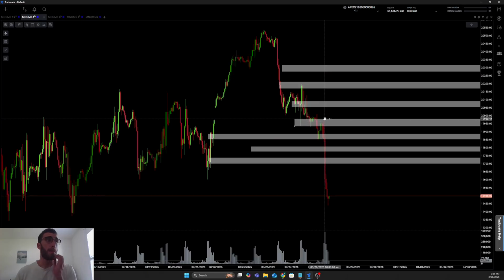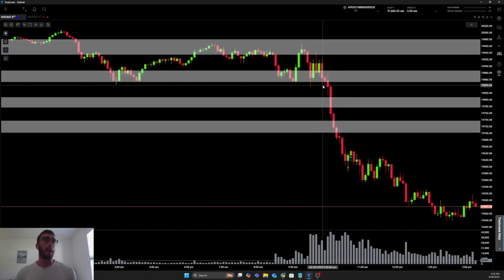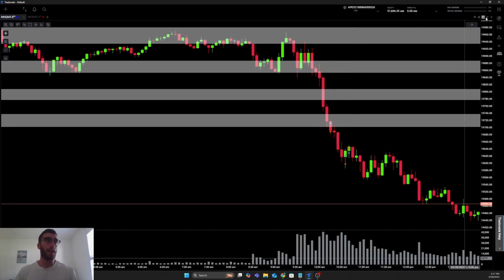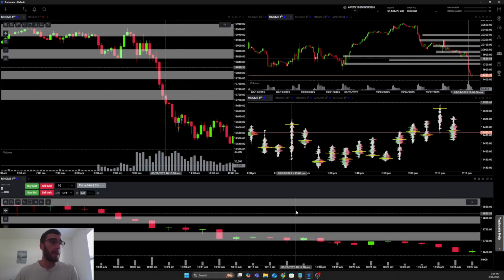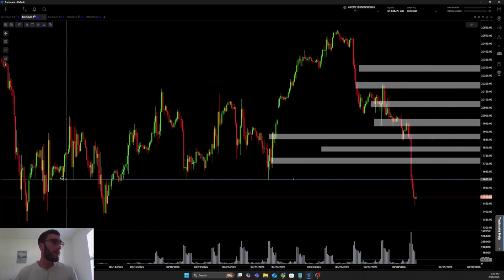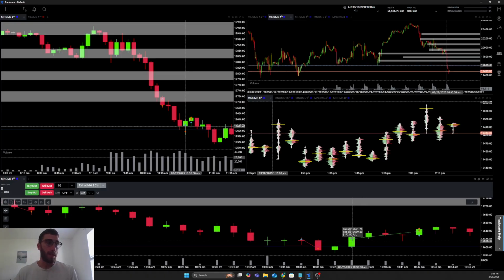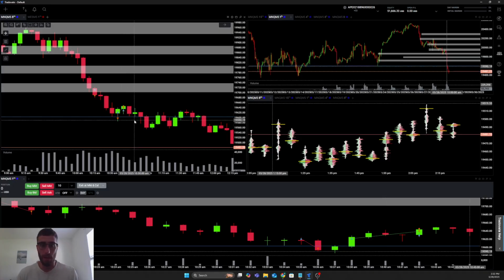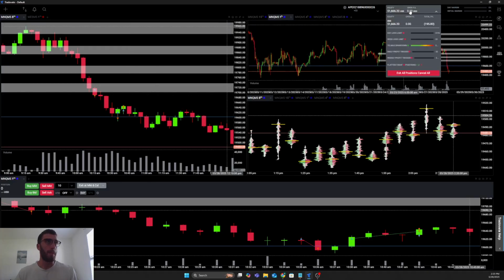Learning To Accept The Losing Days - Day Trading Recap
A review of the three trades I took today on /MNQ. Had some losses and a quick scalp to make back the majority of the loss for a small red day over all. Working on risk management and sticking to my plan which today was so so. Just glad to accept a small loss on the day and move forward into next week.